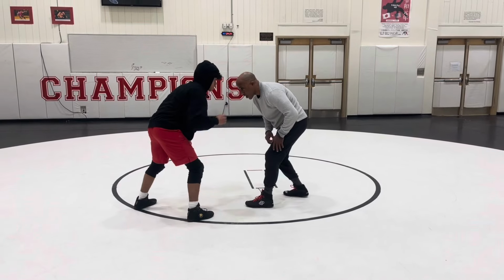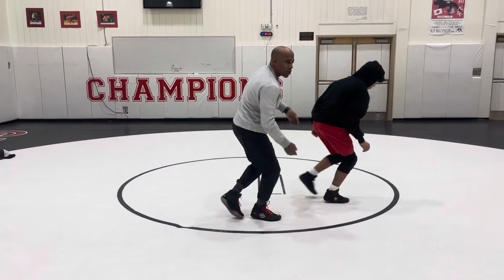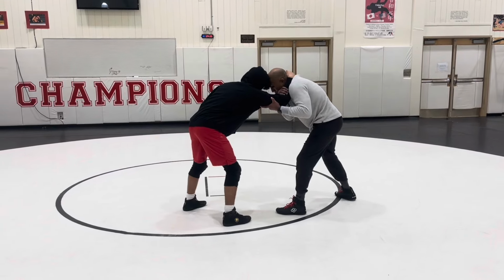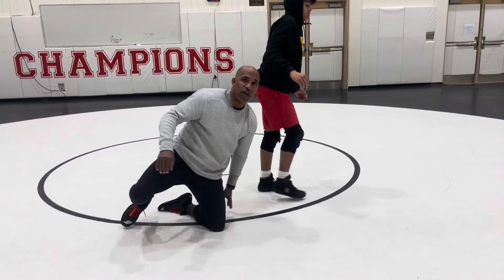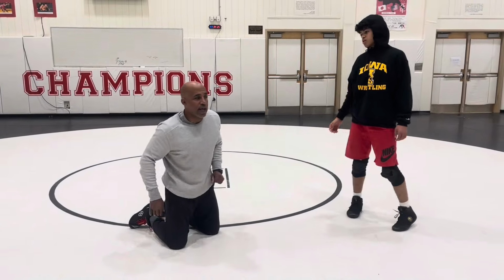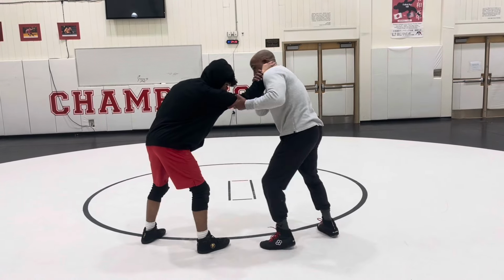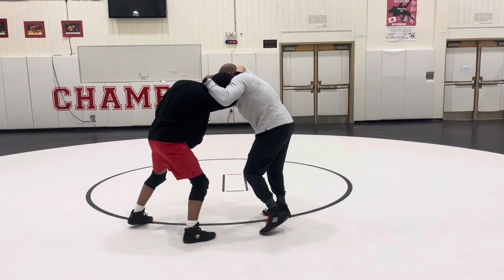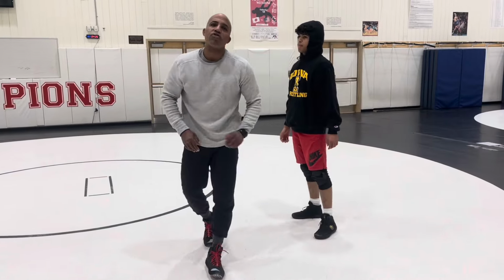OVERTIE Post leg attacks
Study Rocco Welsh